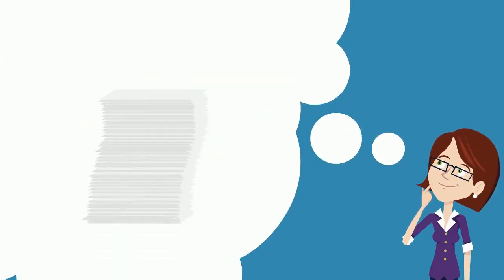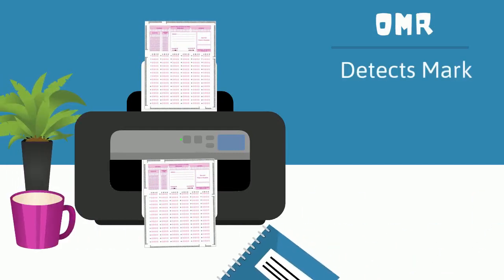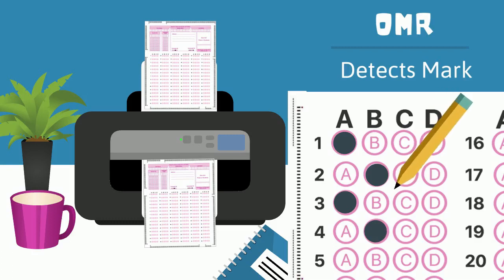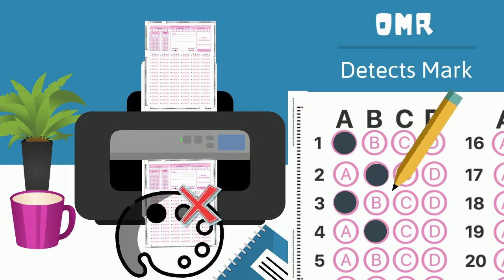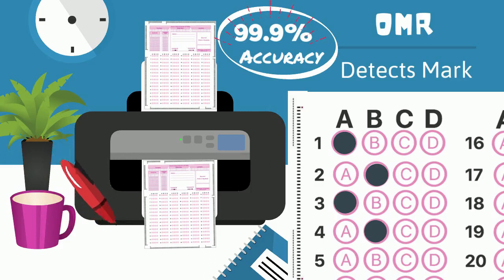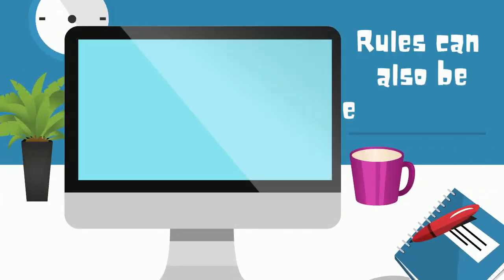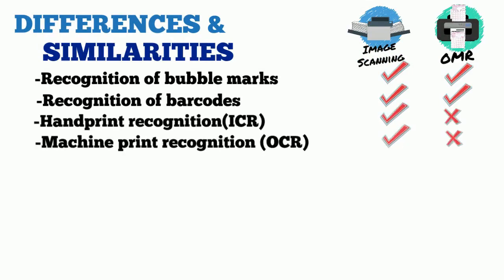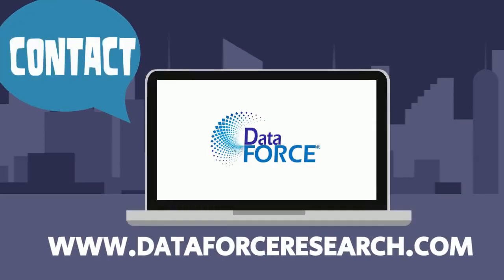Automated Data Collection: Which Approach is Best?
Not sure which data capture technology to use for your project? Learn about the most commonly used data capture technologies in the survey industry today: OMR (Optical Mark Recognition) and Image Scanning?  Watch this video to discover their inherent advantages and disadvantages.